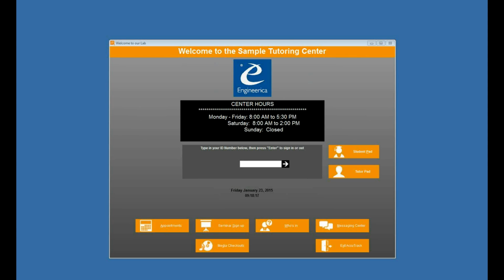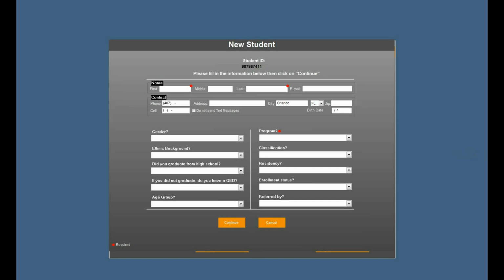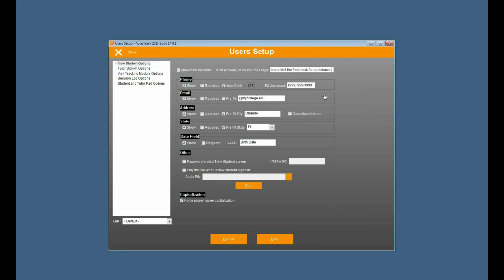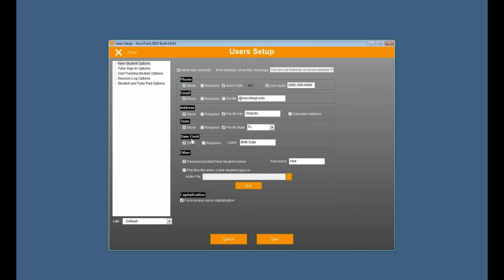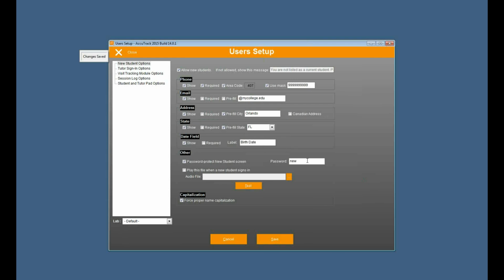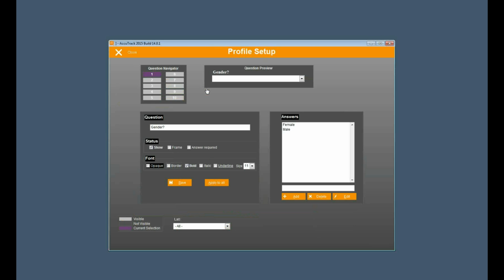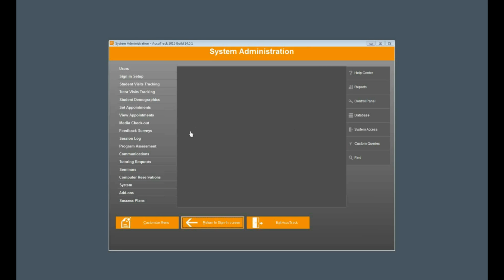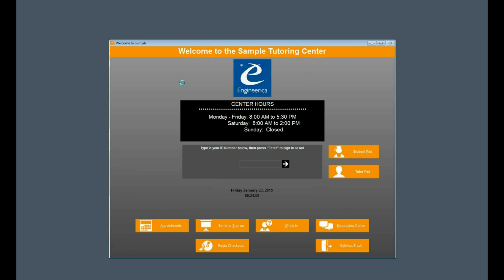New Student Options - AccuTrack 2015 VLS (Video Learning Series)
The various ways you can allow or disallow new students to enter themselves into an AccuTrack 2015 or AccuSQL 2015 database.